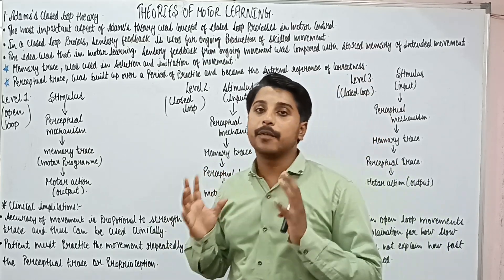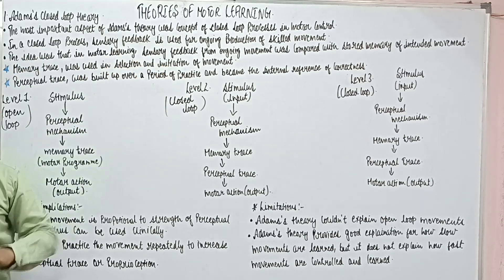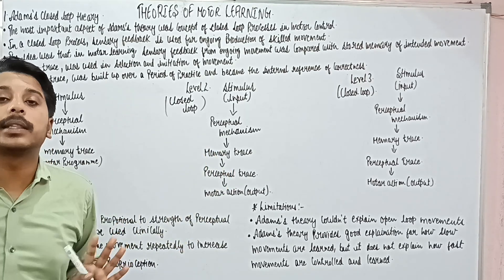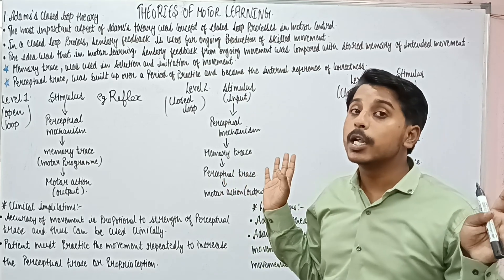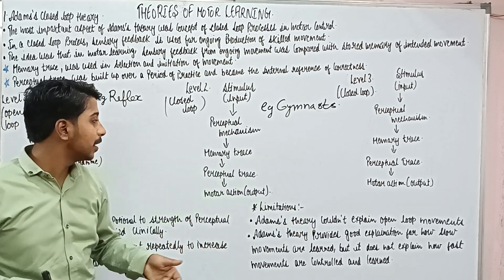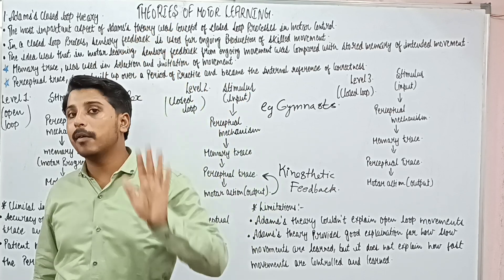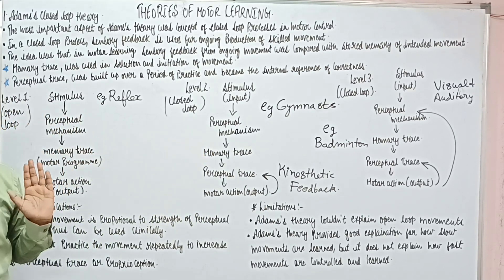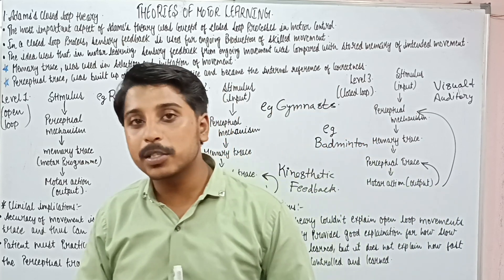Motor Learning part-3 | Adam's closed loop theory | Exercise therapy | Physiotherapy